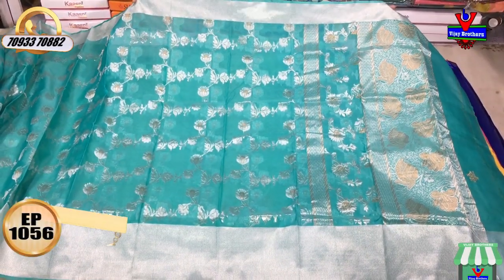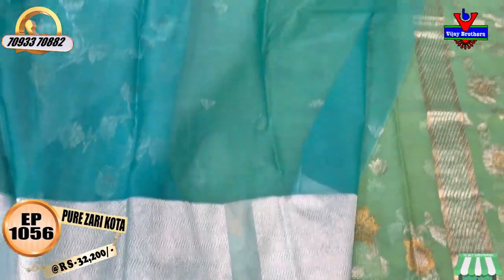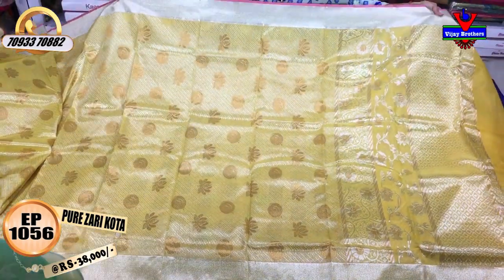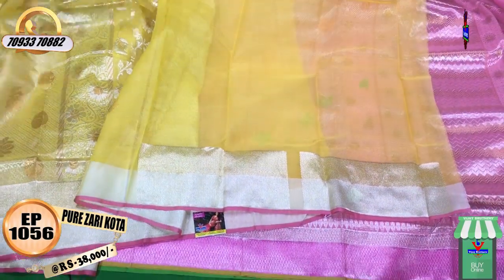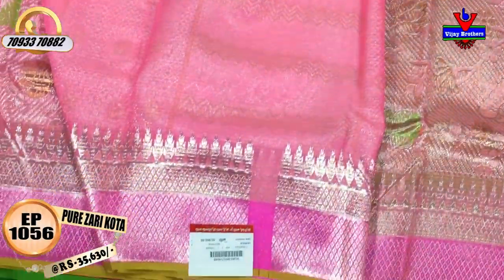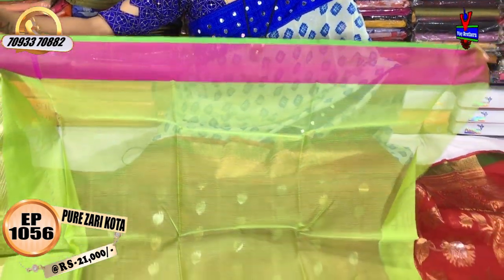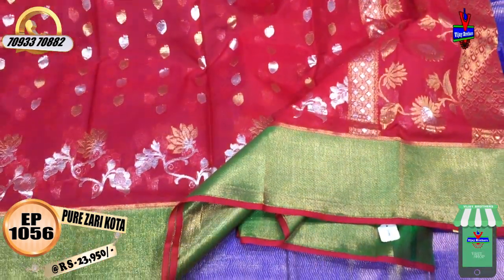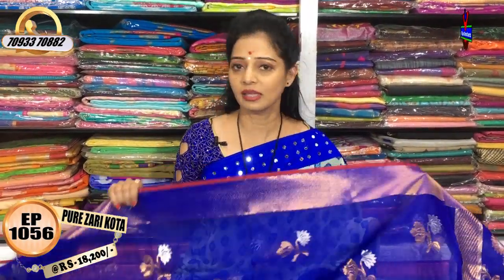Pure Zari Kota Designed Sarees | EP1056 | ASHOKNAGAR BRANCH | 70933 70882